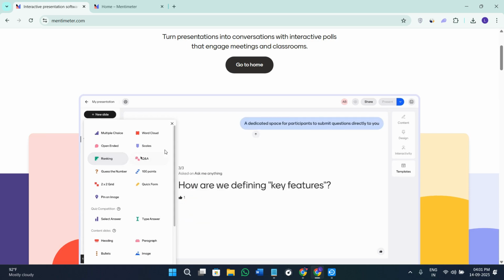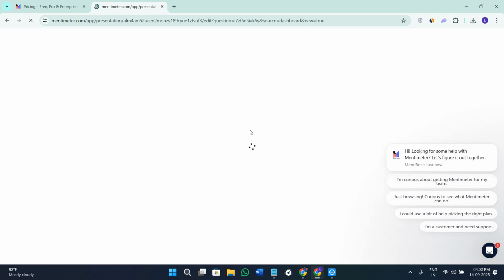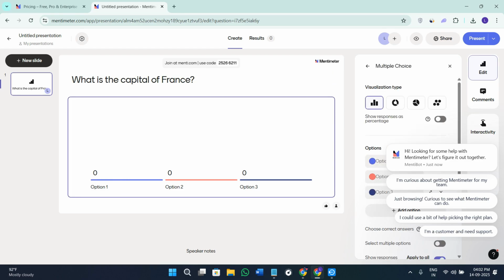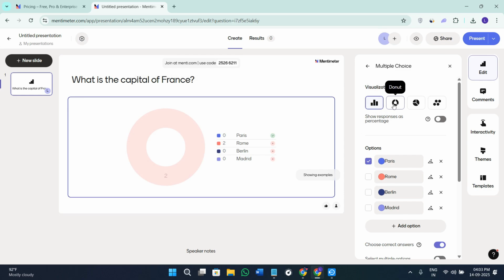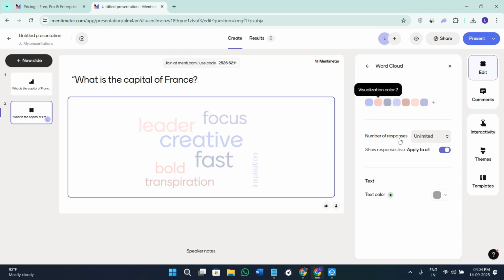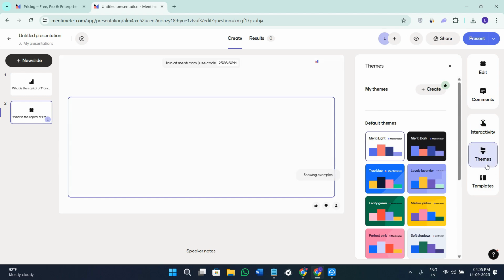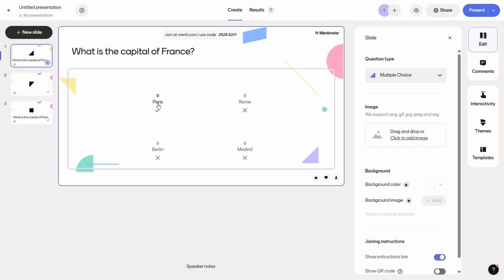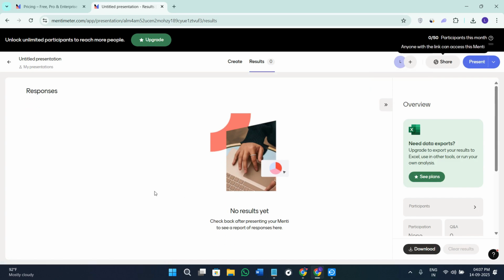How to Use Mentimeter for Quiz (2026) | Mentimeter Quiz Tutorial & Demo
🧩 Prefer an alternative? Try AhaSlides for live quizzes & polls

In this tutorial we have shown Engage your audience with interactive quizzes using Mentimeter's powerful presentation platform in this comprehensive 2026 tutorial. Learn how to create engaging multiple-choice questions, word clouds, and real-time polling for classrooms, workshops, and corporate training. This guide covers quiz customization options, result analysis tools, and integration with popular presentation software. Discover best practices for audience engagement, question design strategies, and how to export quiz data for further analysis. Essential for teachers, trainers, and presenters seeking interactive audience participation tools.